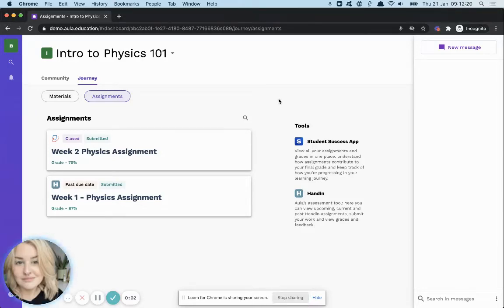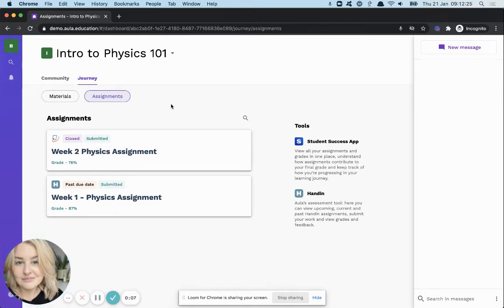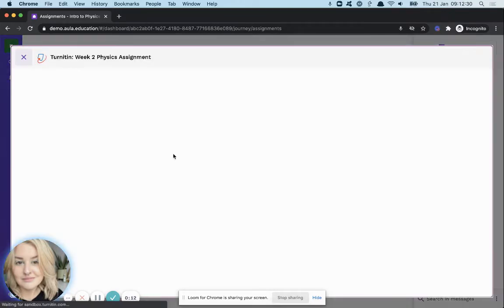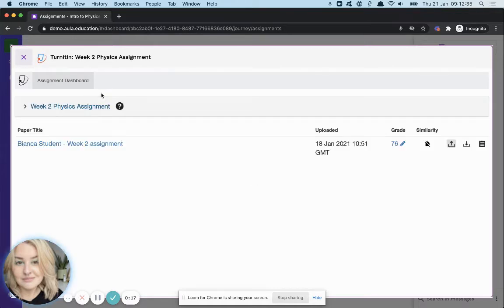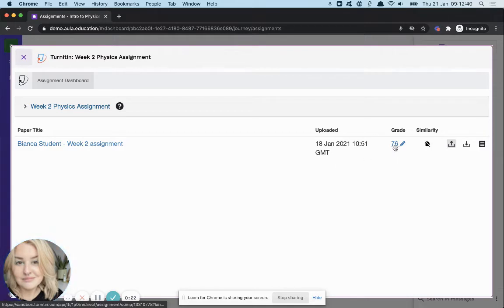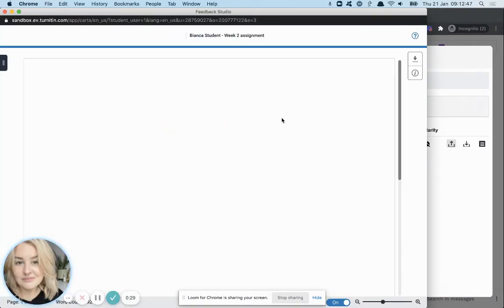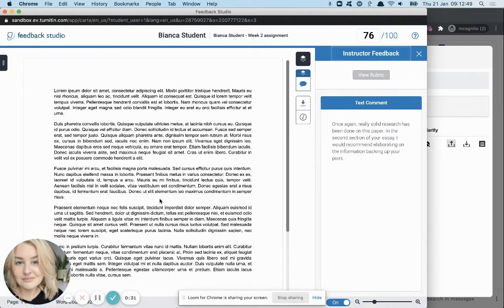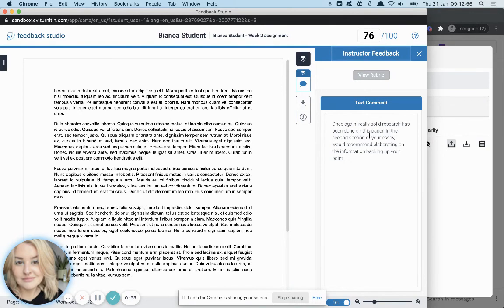Turnitin: View Feedback and Grades